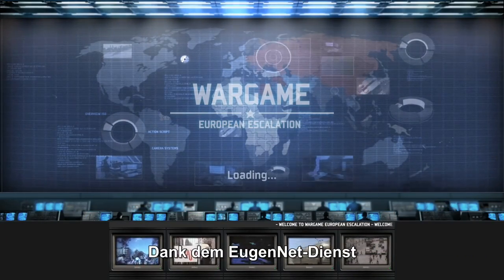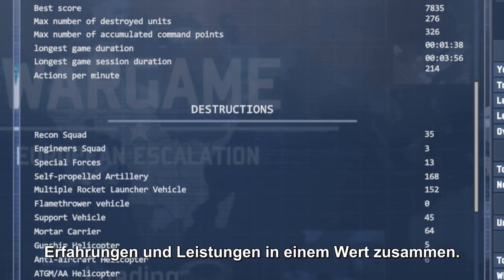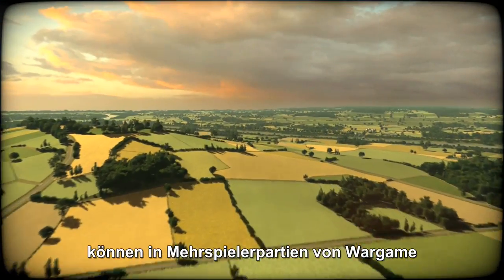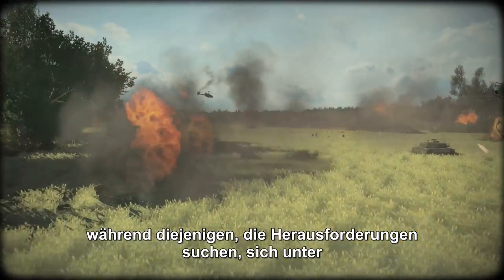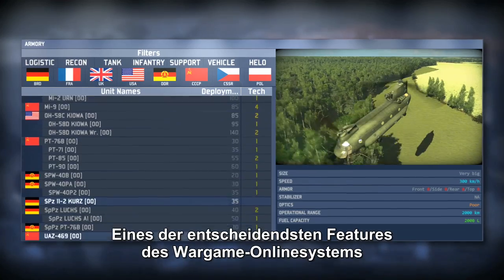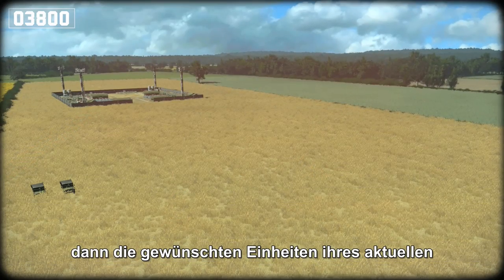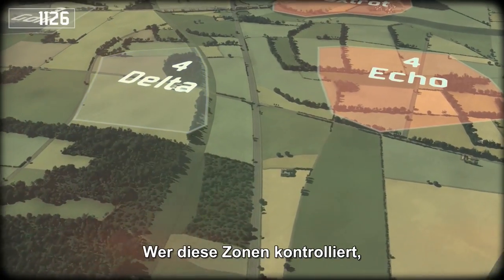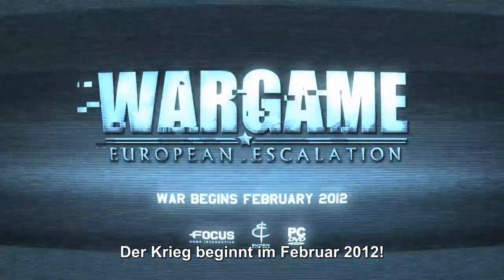Wargame: European Escalation - Trailer Multi (DE)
Dive into the multiplayer modes and online services of Wargame: European Escalation!

The real-time strategy game developed for PC by Eugen Systems (R.U.S.E.™, Act of War) today unveils its multiplayer modes and its online functionalities made possible thanks to EugenNet, with an impressive two and a half minute video.

Commented by Alexis Le Dressay, Creative Director of Eugen Systems, this trailer will help players discover the unique dimension of this new strategy game. Its huge, ultra-detailed battlefields, which display over 100 million partially destructible and flammable objects, offer intense battles on a realistic scale -- up to 150 km²! As many as eight players may battle together during online matches; from 1-on-1 to 4-against-4, all configurations are possible. The game is backed by online features reinforcing social networking and interactions between players. All this and more is explained in this new video for Wargame: European Escalation.

One bit of last minute news -- players who preorder the game online via the official website or Steam will be granted exclusive access to the new multiplayer Beta. This last beta will allow testing the multiplayer and undergo the final tuning required for Wargame, before its full launch on February 23rd!